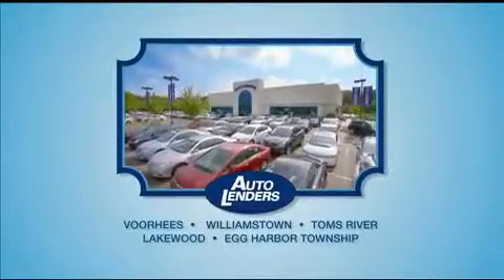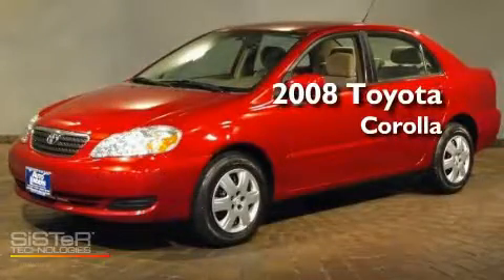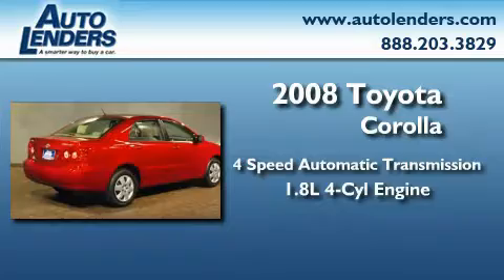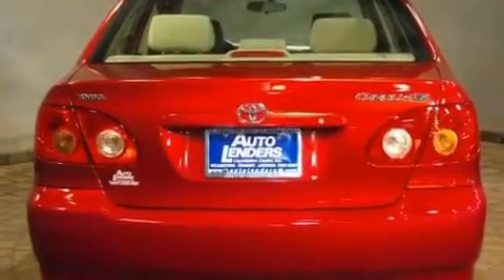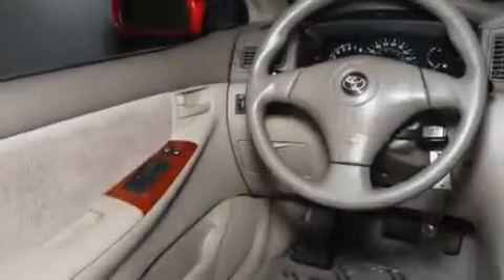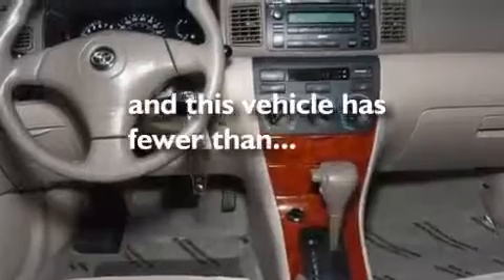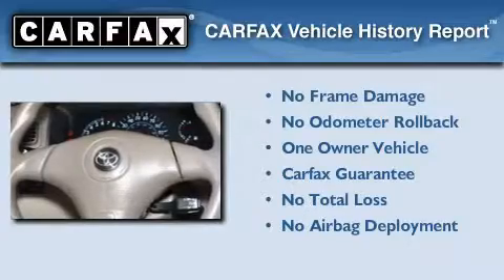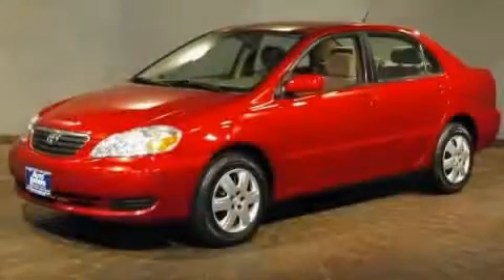2008 Toyota Corolla Central Jersey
Year: 2008
 Make: Toyota
 Model: Corolla
 Engine: Gas I4 1.8L/109
 Trans.: Automatic
 Exterior: Impulse Red Pearl
 Miles: 17,373

 Stock: T953946

 Auto Lenders